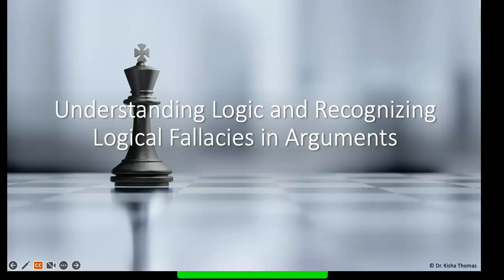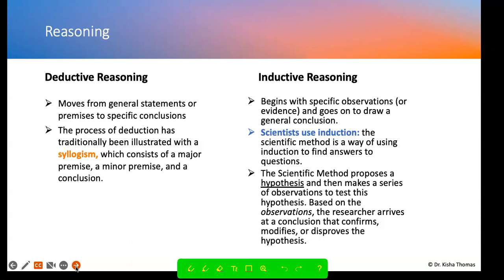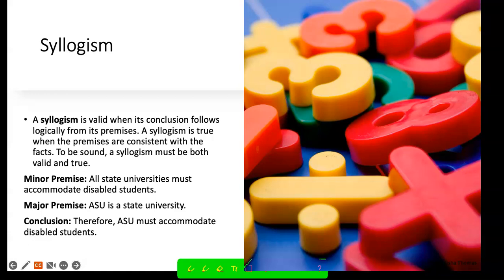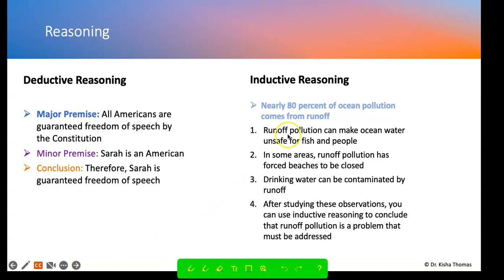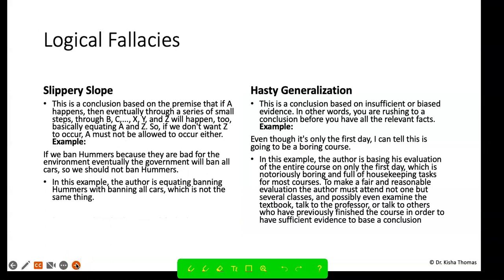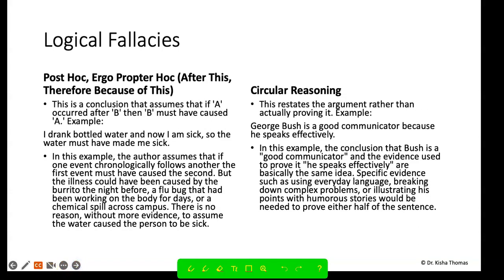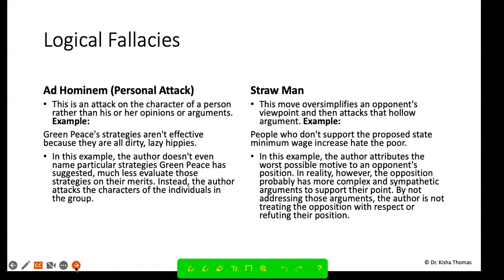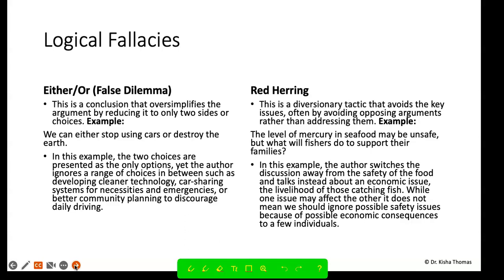Why Write? Logical Fallacies in Arguments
In this video, I briefly explain the difference between deductive and inductive reasoning, define logical fallacies, and give examples of common logical fallacies.